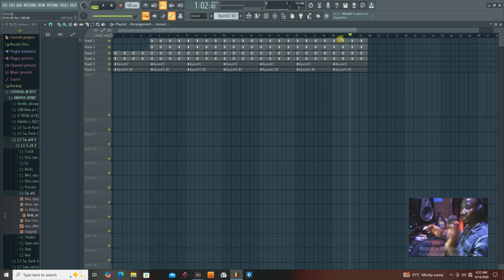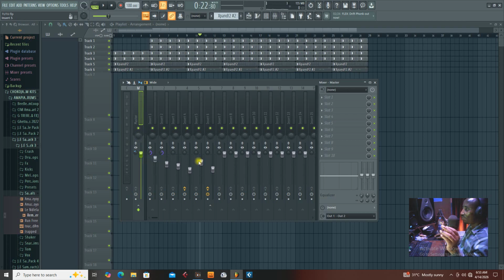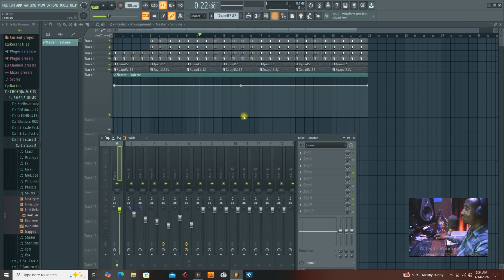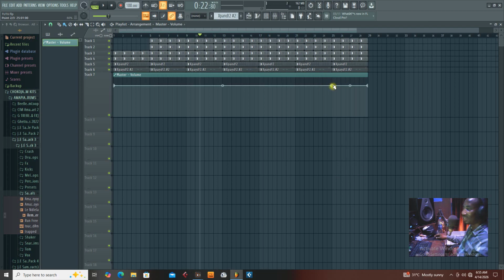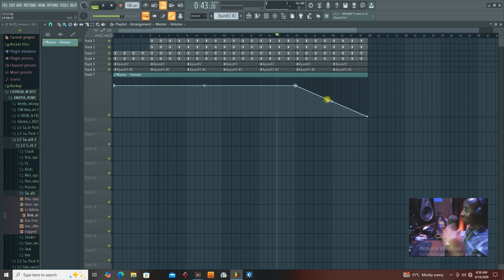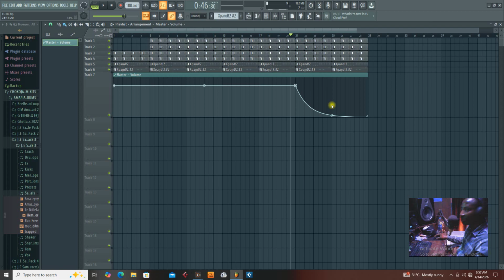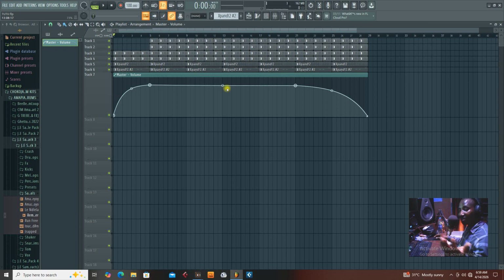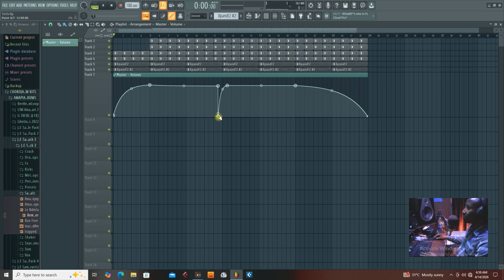How to Fade Out Beat in FL Studio 20 | Smooth Beat Ending Tutorial for Beginners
In this tutorial, you’ll learn how to fade out a beat in FL Studio 20 using simple and professional techniques to create smooth endings and clean transitions. Whether you make Afrobeats, Trap, Drill, Hip-Hop, R&B, Lo-fi, or Pop, fade outs help your beats sound more polished and professional.

🎛️ What You’ll Learn:
00:00 Intro
00:10 Online Audio engineer mentorship
01:29 How to fade out beats in FL Studio 20
02:40 Using automation clips for smooth volume fades
05:24 How to use Playlist fade controls
05:56 Creating professional beat outros and endings
06:35 Fade techniques for drums, melodies, and vocals
07:39 Beginner-friendly audio editing tips
09:11 Online music production training

🎹 FL Studio Tools Covered:

Automation Clips
Playlist Fade Handles
Fruity Balance
Mixer Volume Automation
Audio Clip Editing

🔥 Learn how to make your instrumentals end smoothly without abrupt cuts or messy transitions.

🚀 Perfect for beginner and advanced producers looking to improve beat arrangement, song structure, and overall production quality in FL Studio 20.

how to fade out beat in fl studio 20, fl studio 20 fade out tutorial, how to fade beats fl studio, fl studio beat ending tutorial, automate volume fl studio 20, fade out instrumental fl studio, smooth transitions fl studio, fl studio automation tutorial, playlist fade controls fl studio, beat arrangement tutorial fl studio, audio editing fl studio 20, fl studio beginner tutorial, music production tips

how to fade out instrumentals in fl studio 20, smooth beat ending fl studio tutorial, fade beat using automation clips fl studio, how to make clean transitions in fl studio 20, fade out drums and melodies fl studio, fl studio playlist fade tutorial, professional beat fade out techniques, volume automation tutorial fl studio 20, how to end beats professionally fl studio, audio editing workflow for beat makers

how to fade out beat in fl studio 20 tutorial, fade instrumental fl studio beginner guide, automate volume fade out fl studio 20, smooth beat transitions fl studio tutorial, playlist fade controls fl studio 20, how to end beats professionally fl studio, fl studio beat arrangement and fade techniques, fade drums and melodies fl studio tutorial, audio editing tips for beat makers fl studio, fade out effect tutorial fl studio 20